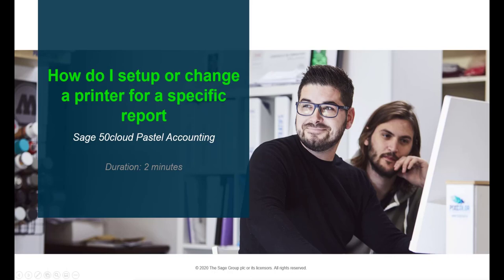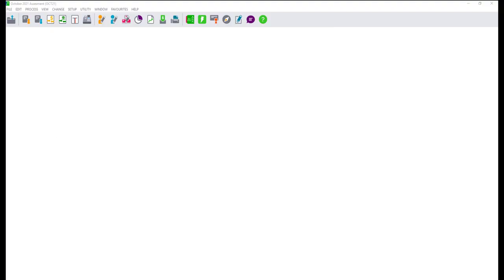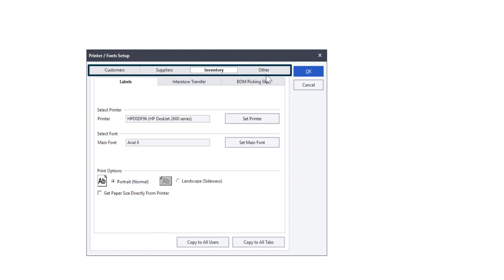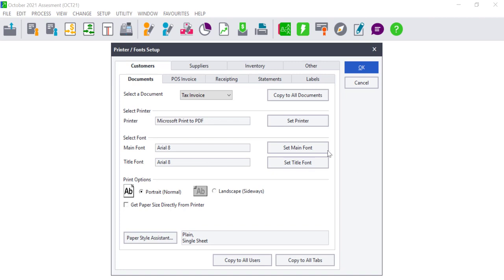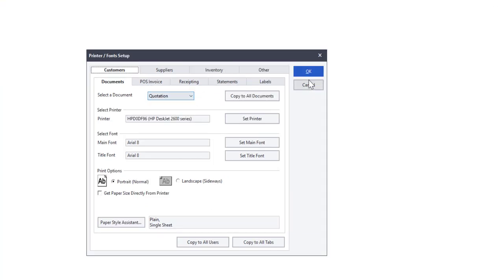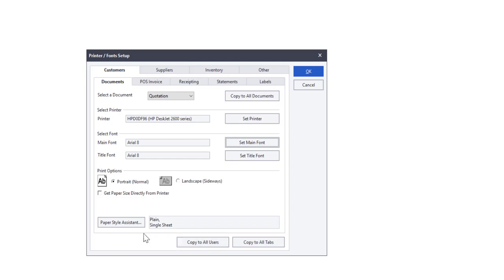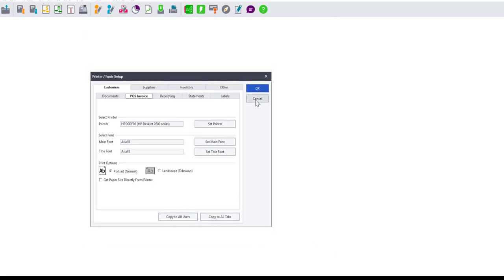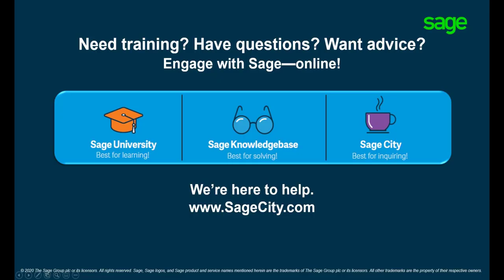Sage 50cloud Pastel (ZA) - How do I setup or change a printer for a specific report?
In this video you will learn how to set up Pastel to use different printers for different documents and reports.

2. Click the profile icon in the upper right corner.
3. Fill out the form and you are good to go.
4.
5. Want to know more?